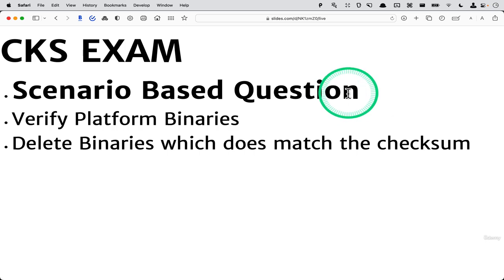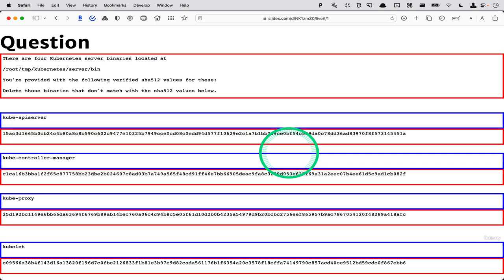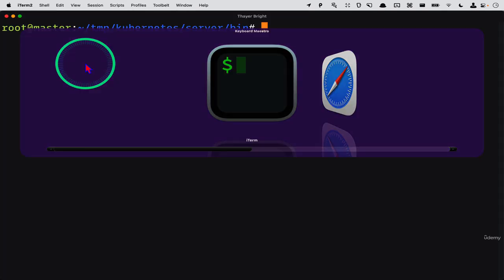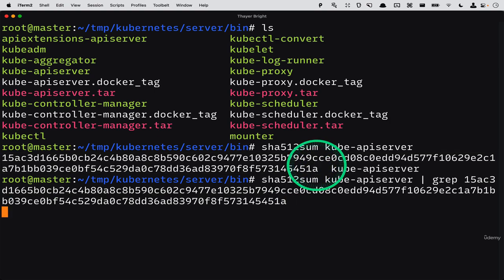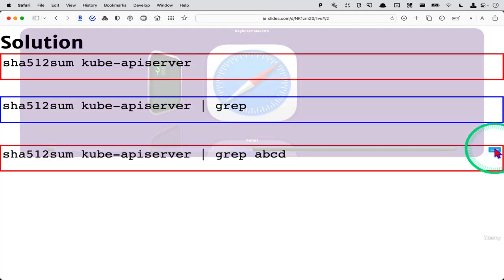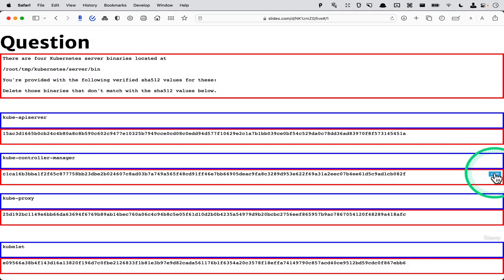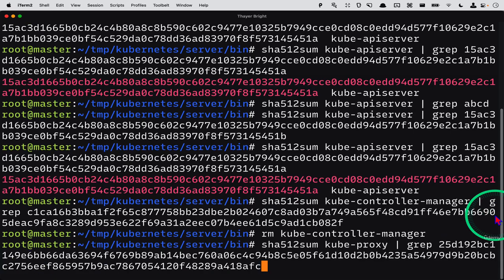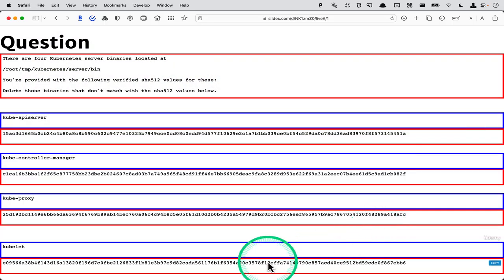Day 18 | Verify Platform Binaries with SHA512 Scenario Based Question(CKS Series)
In Day 18 of the CKS Certification series, we solve a Supply Chain Security Scenario.

The Scenario:
"You are provided with four Kubernetes server binaries (kube-apiserver, kube-controller-manager, kube-scheduler, kubectl). One of them might be corrupted or replaced by a hacker. You must verify their SHA512 checksums against the trusted values and DELETE the fake one."

This implies a "Man-in-the-Middle" attack or a compromised download. You must know how to use Linux hashing tools to identify the threat.

In this scenario solution, we cover:

🔍 The Challenge: Comparing specific SHA512 values provided in the question.
🛠️ The Tool: Using sha512sum to generate hashes for the files in /root/tmp/kubernetes/server/bin.

👀 The Analysis: Using grep to filter matching hashes vs. non-matching ones.

🗑️ The Fix: Identifying the mismatch (e.g., kube-controller-manager) and deleting it
immediately.